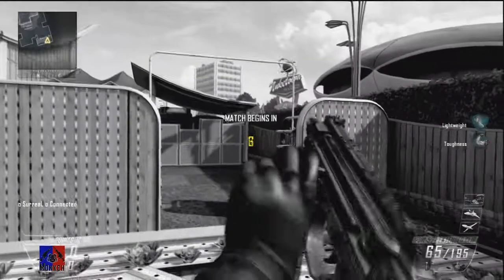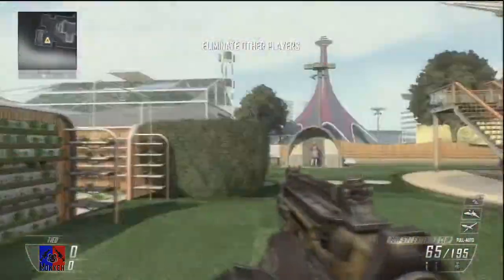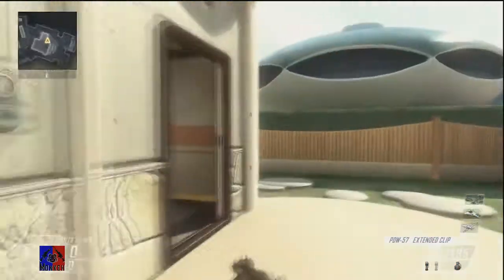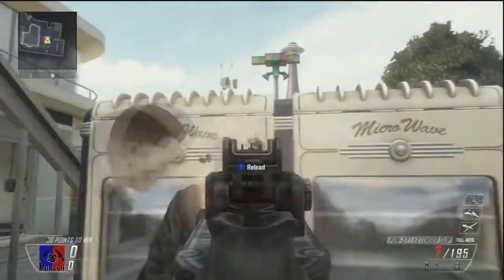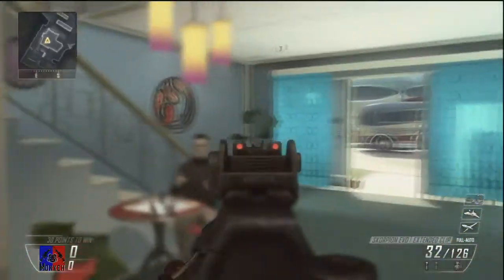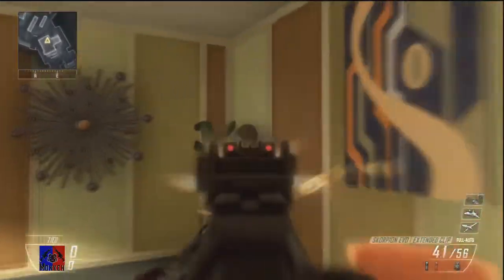Black Ops 2 - Nuketown 2025 Easter Egg - Arcade Games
Hey guys hope you enjoyed this Easter Egg, I hope it helped you out! :D